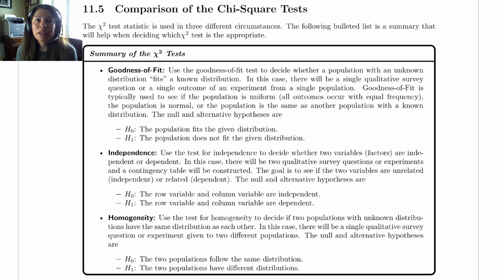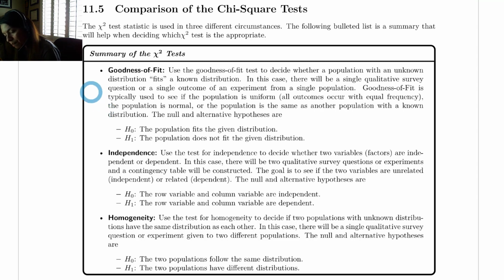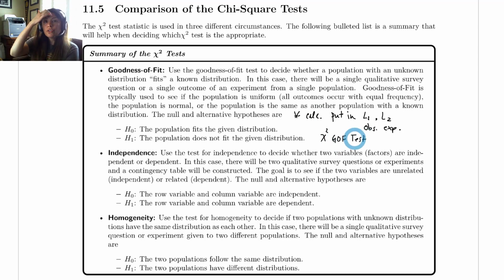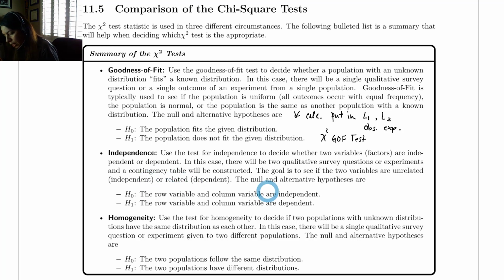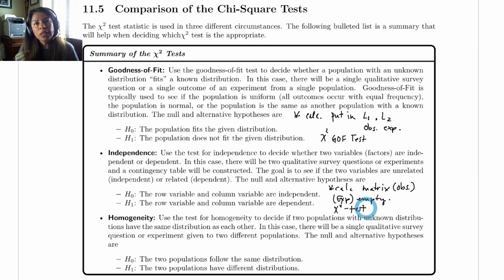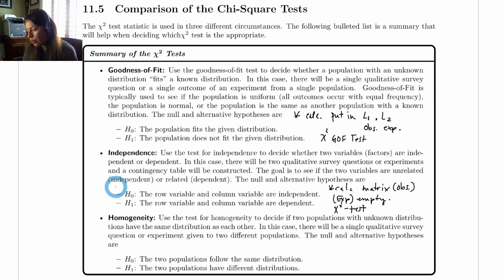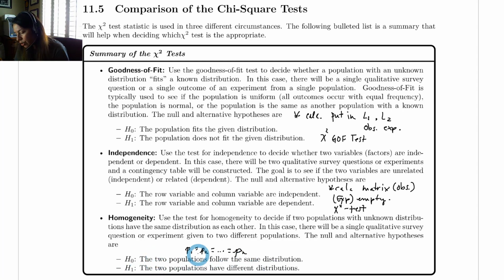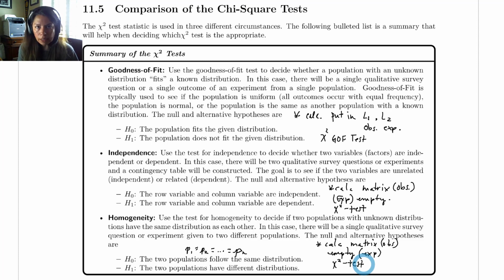Chapter_11_Section_5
Reviews the three types of hypothesis for the chi-square distribution.